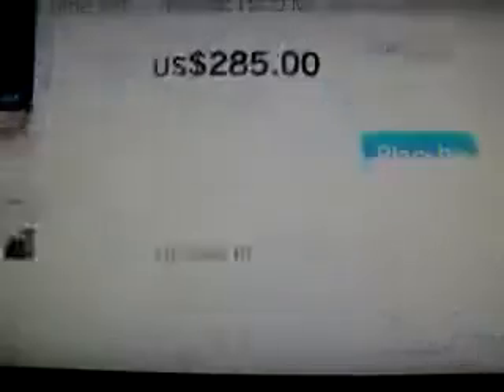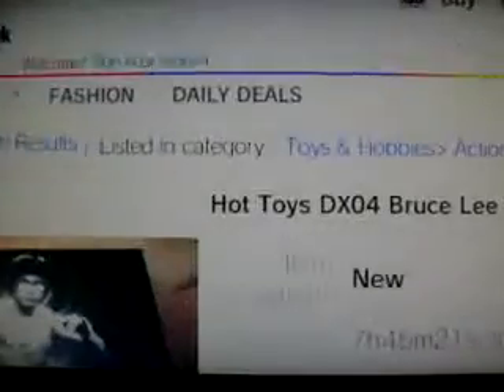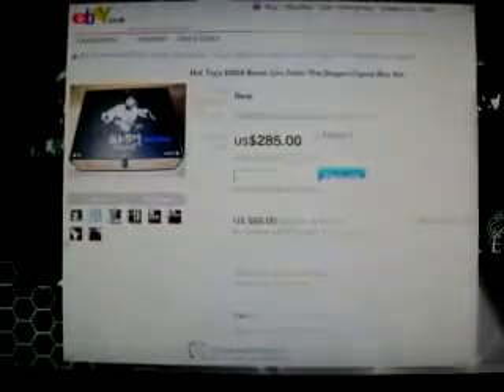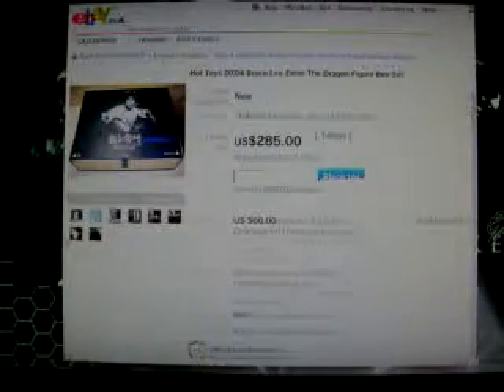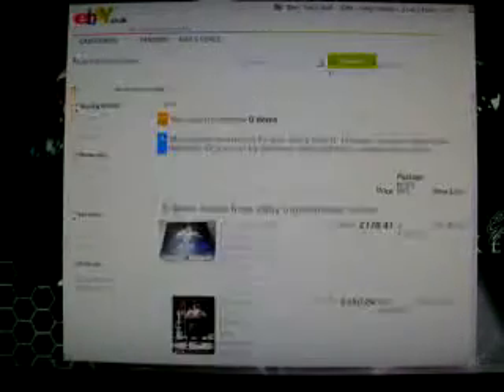Where to get bruce lee dx figure and other figs 2011.flv